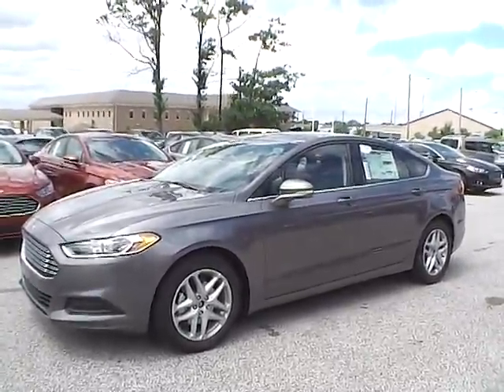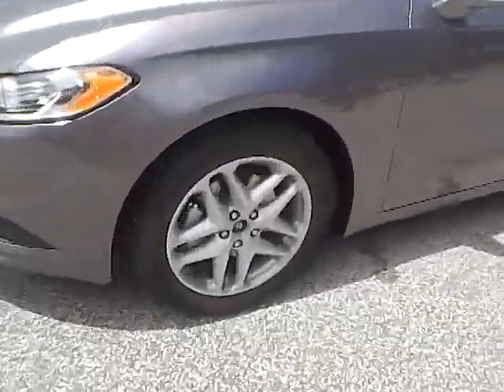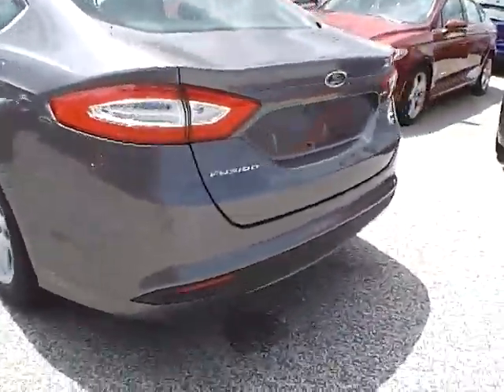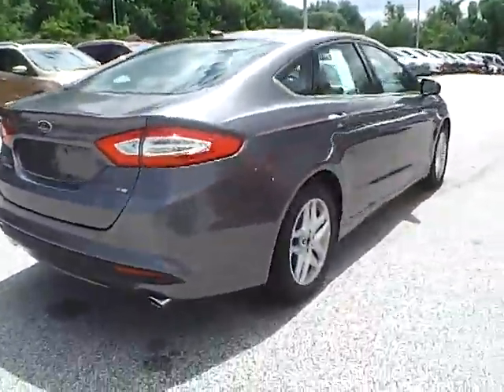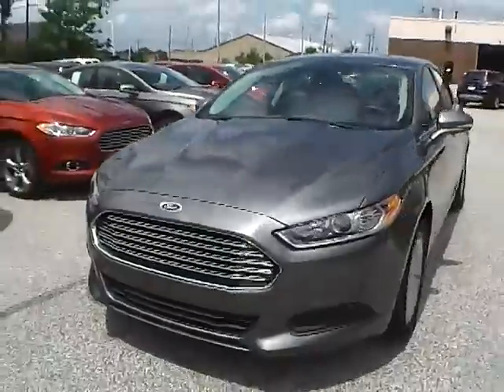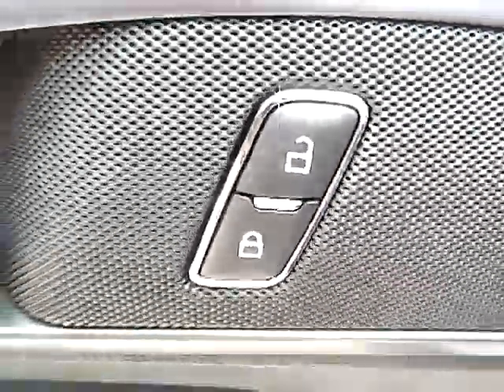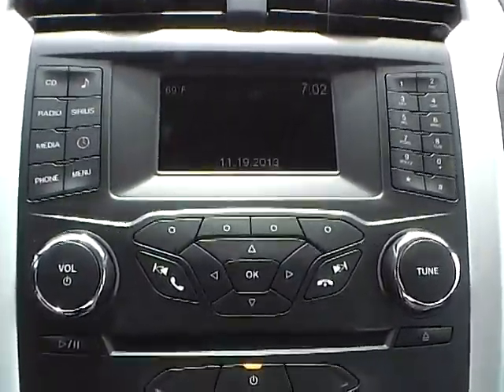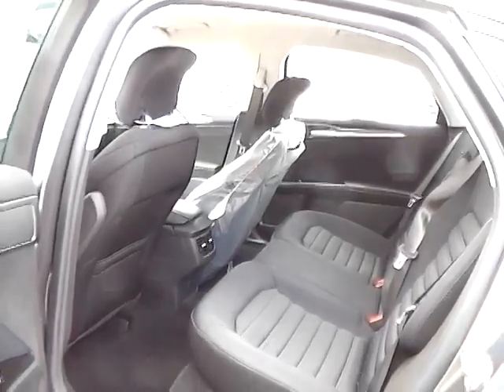2014 Ford Fusion SE For Sale Cleveland Ohio